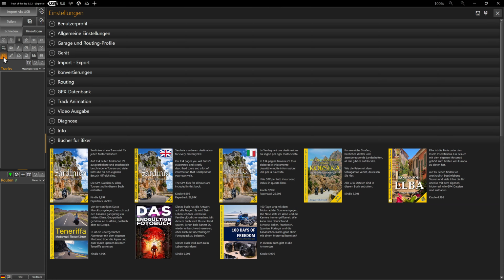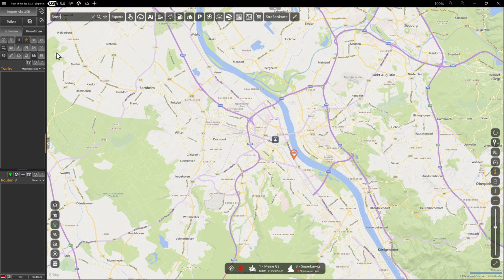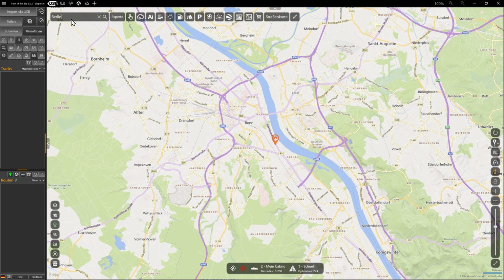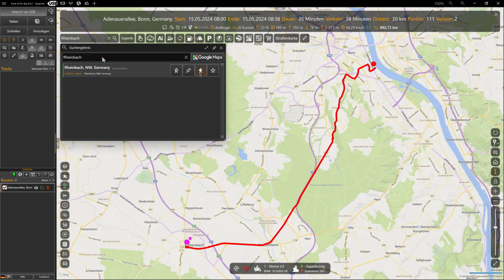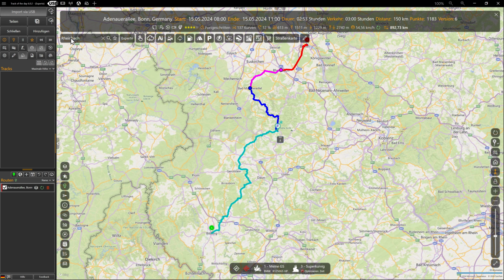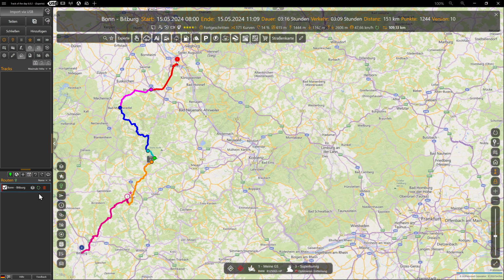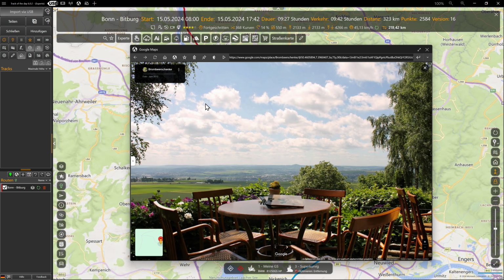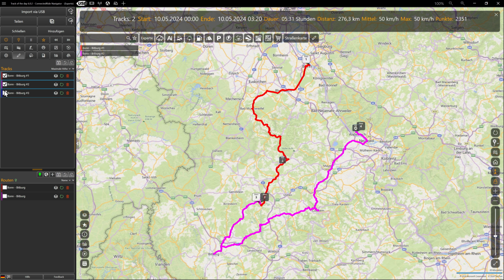TD6 Search & Find - Track of the day - Routeplanning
00:02 - Intro
00:10 - Set location
00:51 - Display search results
01:15 - Display in Google Streetview
01:45 - Create POIs
02:04 - Search behavior
02:47 - Search Results & Features
04:09 - Routing with search results
04:37 - Routing symbols
04:50 - Route planning exercise
11:16 - Route export to BMW Navigator
12:14 - Check route with Streetview
12:34 - Fly routes virtually
12:49 - AI route descriptions

Route planning has never been so efficient and easy. While you're planning, you can use Google Street View to see what awaits you along the way. The 'RouteMetrics' are automatically calculated and provide important parameters such as fun factor, curvature, elevation profile and other information.

✓ ✓ 25 card styles
✓ ✓ Google Street View
✓ ✓ Google Maps
✓ ✓ Google Earth
✓ ✓ 3D Terrain Viewer
✓ ✓ Weather maps
✓ ✓ Offline maps
✓ ✓ Offline mode
✓ ✓ Travel plan
✓ ✓ Routing alerts
✓ ✓ Garage & Routing Profiles
✓ ✓ MRA, Calimoto, Kurviger, Komoot
✓ ✓ WikiLoc
✓ ✓ Overpass Turbo
✓ ✓ Import tracks
✓ ✓ Creation of a route
✗ ✓ Creation of many routes
✗ ✓ Share via the TD cloud
✗ ✓ Ai features
✗ ✓ Ai Roadbooks
✗ ✓ Scenic Export
✗ ✓ Fast route creation
✗ ✓ Split tracks
✗ ✓ Reverse tracks
✗ ✓ Reverse routes
✗ ✓ Duplicate tracks
✗ ✓ Duplicate routes
✗ ✓ Calculate height profile
✗ ✓ Generate circular tours
✗ ✓ Reduce track points
✗ ✓ Track analysis
✓ ✗ Watermarked videos
✗ ✓ Videos without watermarks
✗ ✓ Save tracks to database
✗ ✓ POI LiveView
✗ ✓ Define regions
✗ ✓ Routing overlays
✗ ✓ POI export
✗ ✓ KAKIMOTO

Pro licenses in comparison:
7 days - €0.0 *
30 days - €9.99 *
365 days - €49.90 *

* All prices include VAT in addition to statutory VAT.

Purchasing a Pro license does NOT involve a subscription. If the license has expired, you automatically have a free edition again until you upgrade it to the Pro edition with a new license.